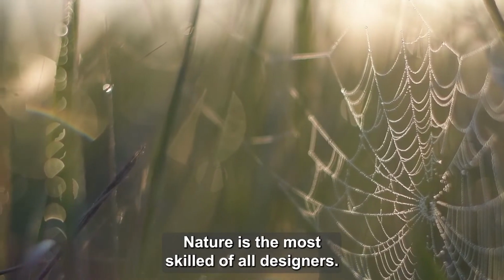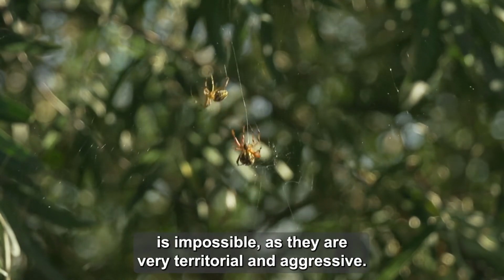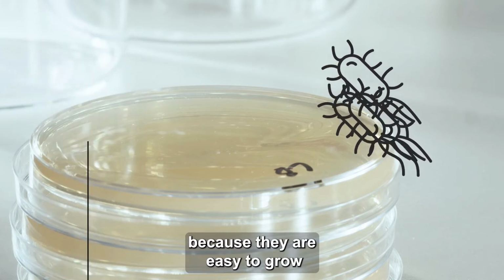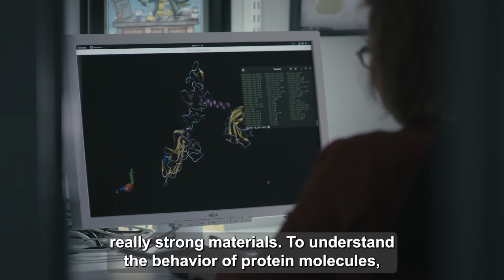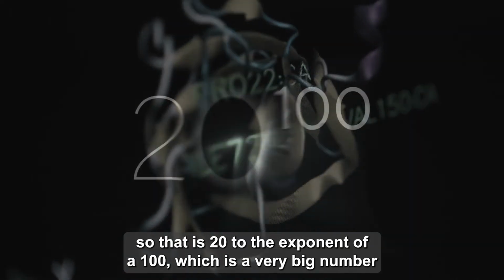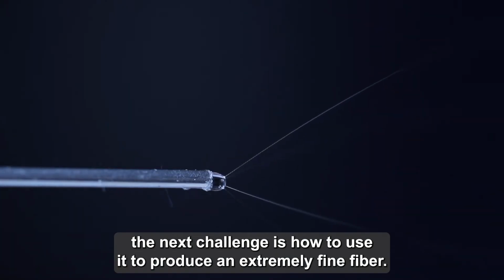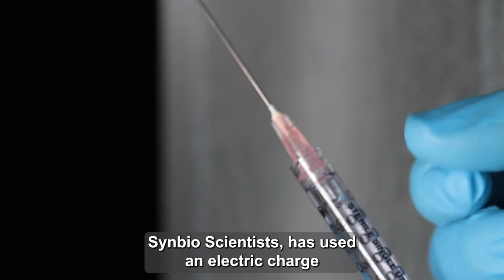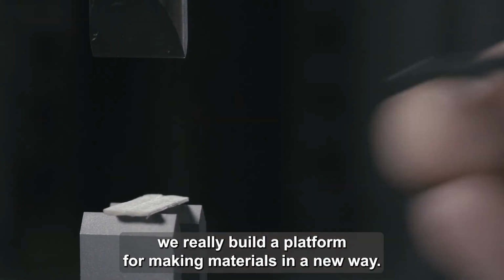Biosynthetic spider silk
The Smart Bioeconomy series takes viewers into laboratories to meet the researchers who are developing exciting solutions to environmental challenges such as the textile and fashion industry, energy harvesting, the production of different super-strong materials and tackling the problem of microplastics.